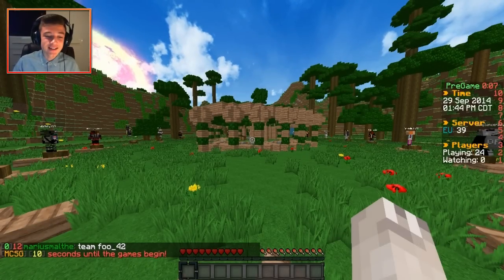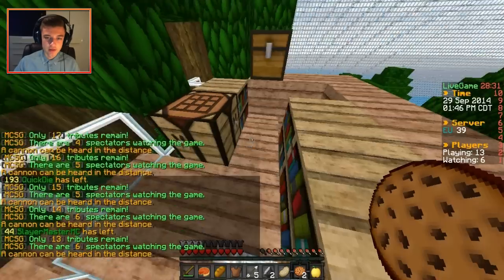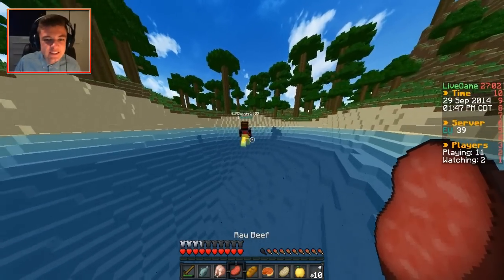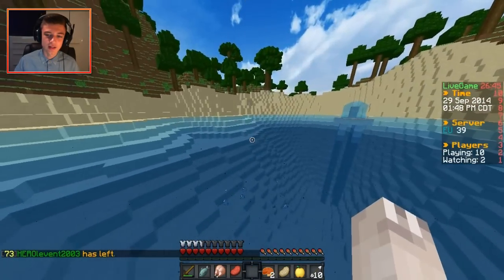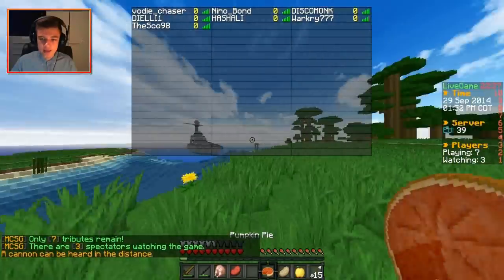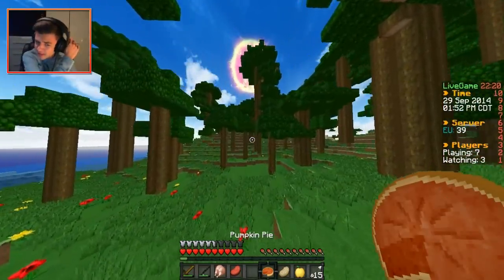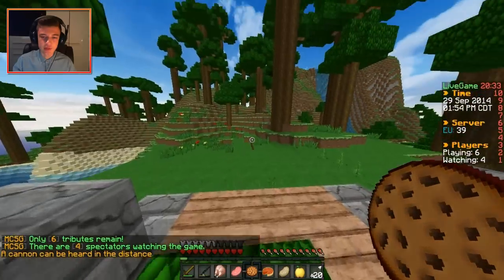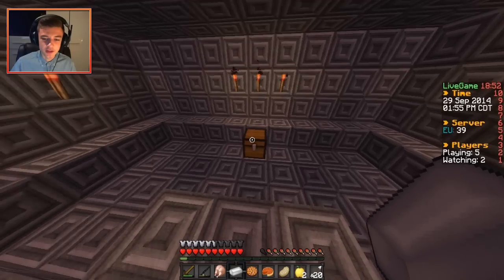EGX! - Minecraft: Survival Games #81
WELCOME!
Today, I play some "Lovely" Survival Games!
In this episode I talk about my weekend and how I went to Euro Gamer! Enjoy ;)

- Server IP: eu.mcgamer.net